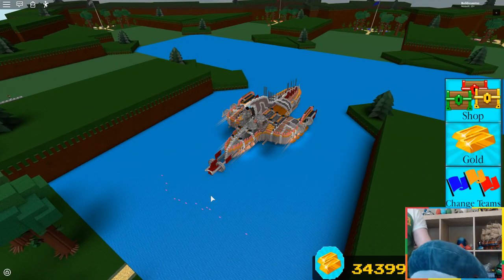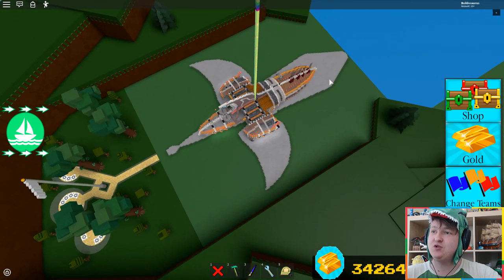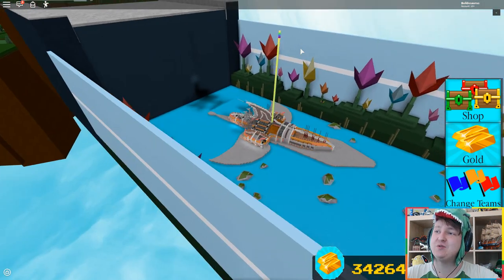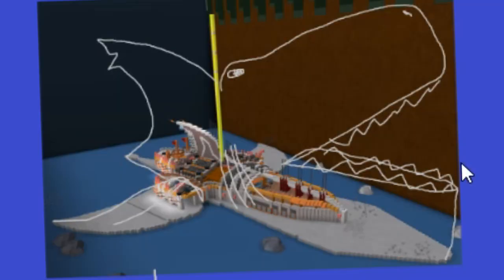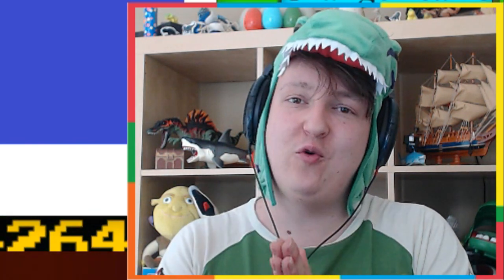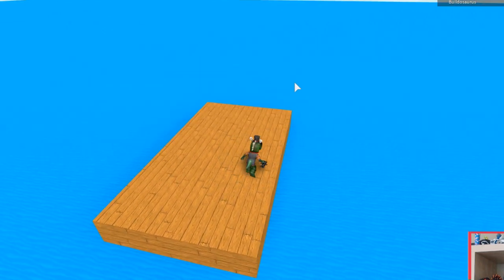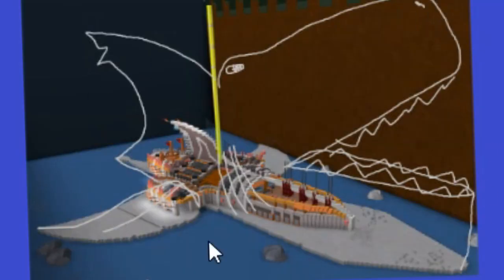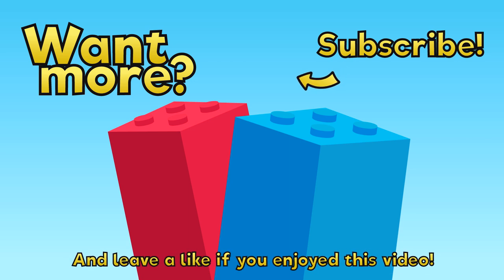My Next Biggest Boat? - Build a Boat for Treasure ROBLOX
Which of my ideas should I do next? 👍Top comment wins!
∘∘∘∘∘∘∘∘∘∘∘∘∘∘∘∘∘-Credits-∘∘∘∘∘∘∘∘∘∘∘∘∘∘∘∘∘∘

'Happy Victory'

'REACH'

△⚪✕◻ Game on!